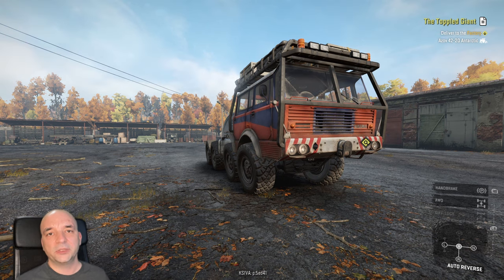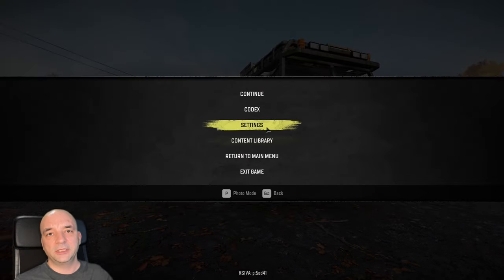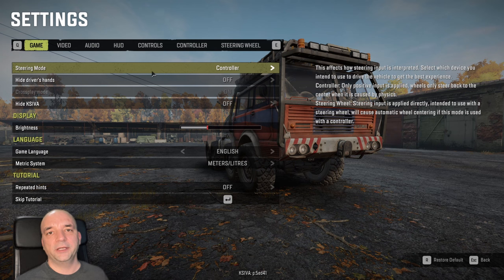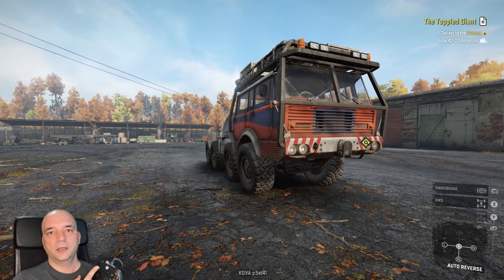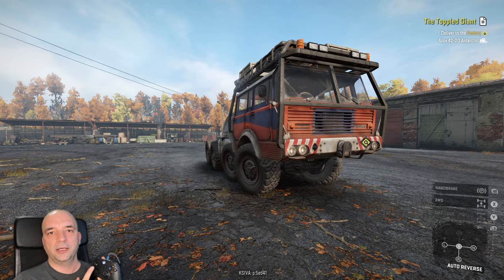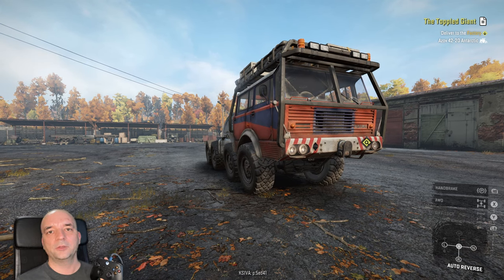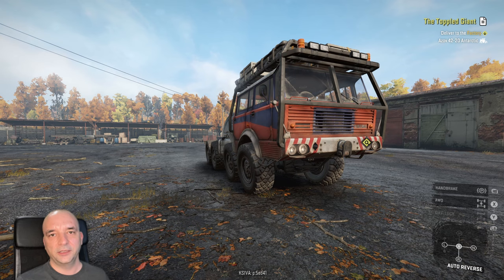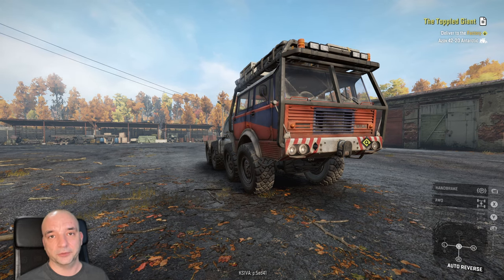Snowrunner Controller Steering Fix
If you're getting annoyed with steering in snowrunner particularly when using a controller, this video will show you hot to fix your steering issues.